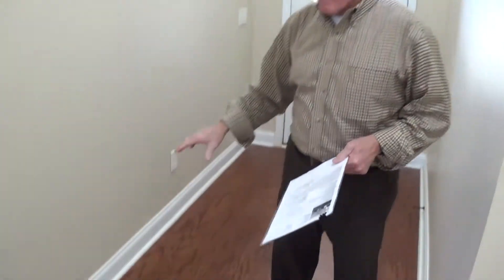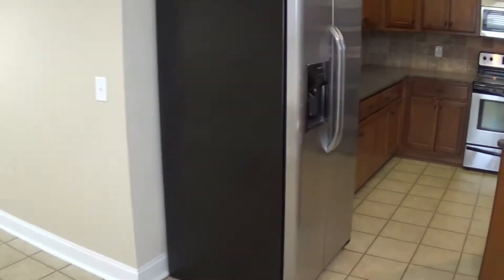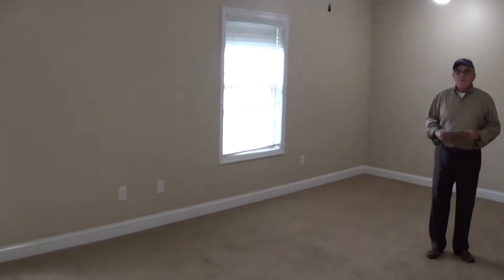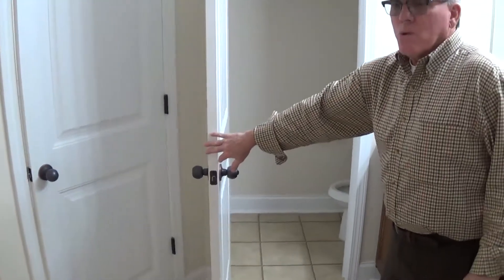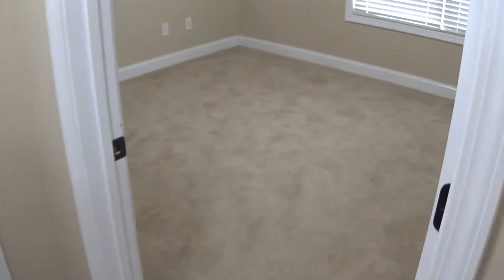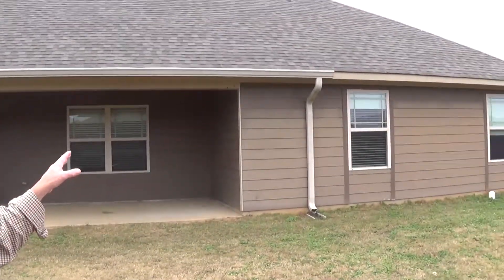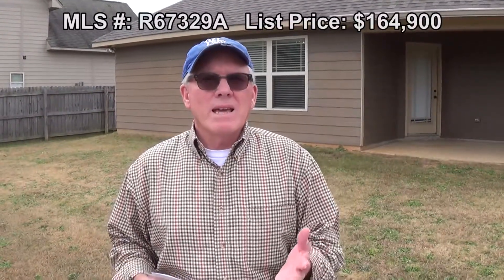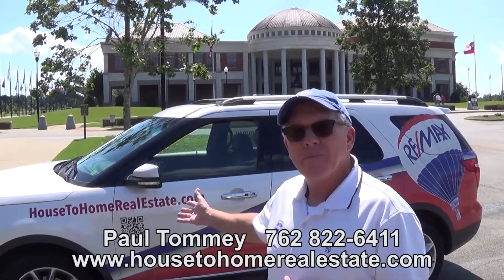11 Barley Ct FORT MITCHELL, AL 36856 - branded - home for sale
List Price: $164,900 11 Barley Ct FORT MITCHELL, AL 36856.

WELL MAINTAINED SINGLE STORY,QUIET CUL-DE-SAC,2207 SQ FT,4 BEDROOM,2 FULL BATHROOMS,GARAGE IS OVER SIZED 2 CAR,WITH 2ND SIDE ROLL UP DOOR FOR SHOP/STORAGE AREA.ALL ELECTRIC.LARGE COVERED BACK PORCH,FENCED YARD,LARGE STORAGE SHED APPROX 20' X 10'.WITHIN MINUTES TO BACK GATE OF FT BENNING.
DIRECTIONS: HW-431 SOUTH TO HW-165S,LEFT AT CHEVRON STATION.